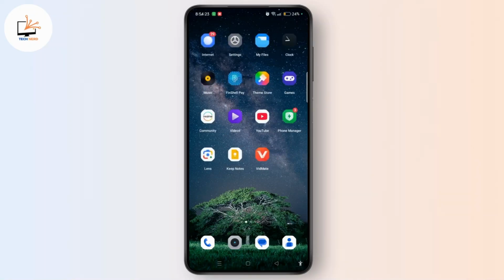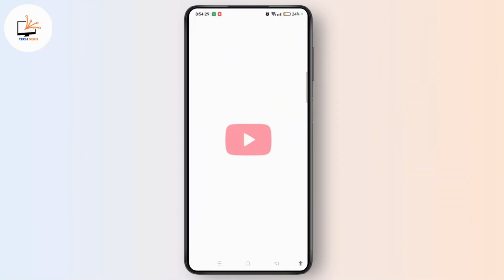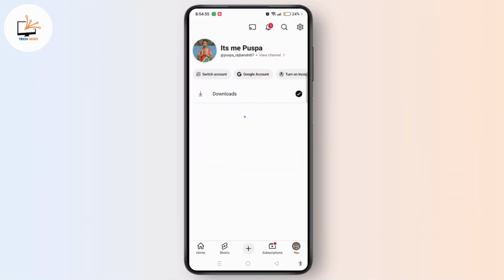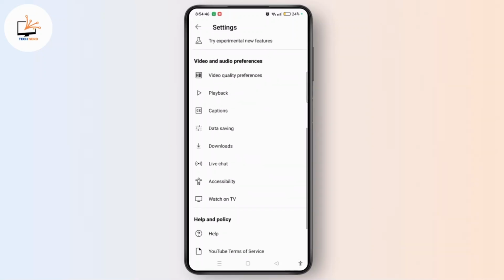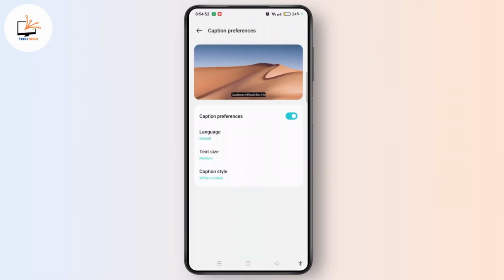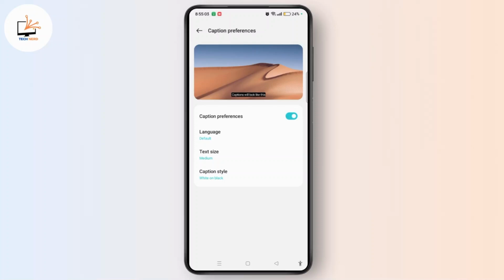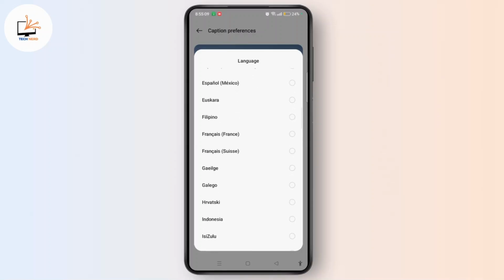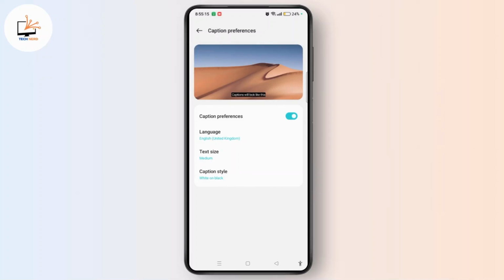How to Change Caption Language on YouTube App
Learn how to change the caption language on the YouTube app in just a few simple steps! This quick tutorial will guide you through updating your app, accessing settings, and customizing caption preferences to your preferred language. Whether you want subtitles in English, Spanish, or any other language, this guide has got you covered.

Chapters (Timestamps):
00:00 - Introduction
Learn what this video is about and how it helps you change caption language on the YouTube app.

00:05 - Update Your YouTube App
Ensure you have the latest version of the YouTube app installed.

00:12 - Open YouTube and Log In
Tap to launch the app and make sure you're logged into your account.

00:20 - Access Profile and Settings
Tap the profile icon and navigate to the settings section using the gear icon.

00:30 - Locate Caption Settings
Scroll to "Video and Audio Preferences" and tap "Captions."

00:40 - Enable Caption Preferences
Toggle the caption preferences button to enable language selection.

00:50 - Select Your Caption Language
Scroll through available options and choose your preferred language.

01:06 - Save Changes and Wrap Up
Confirm your selection, and enjoy YouTube with captions in your chosen language.

01:12 - Conclusion